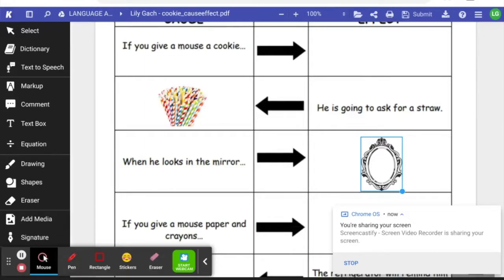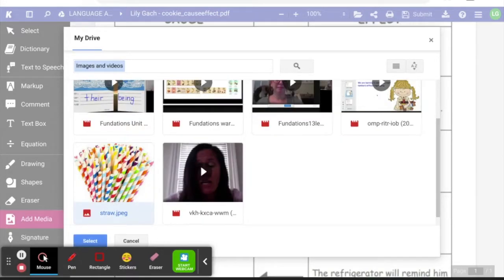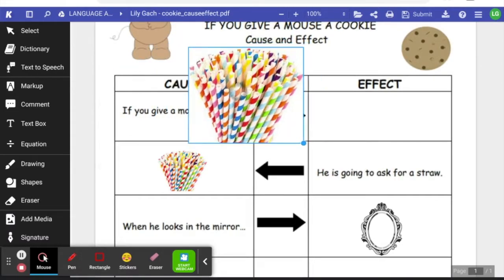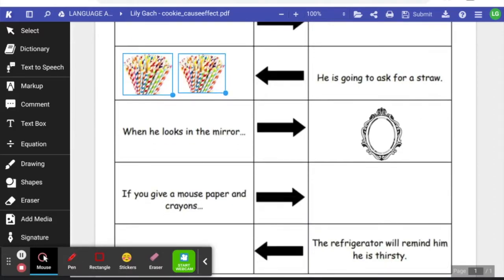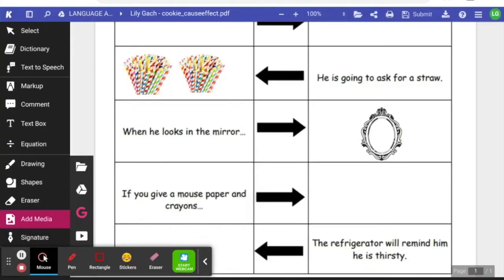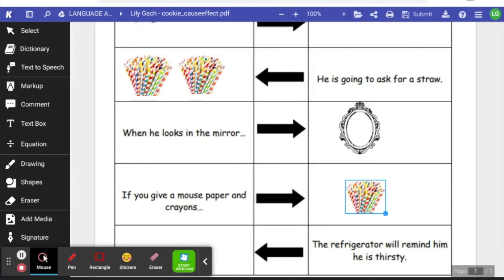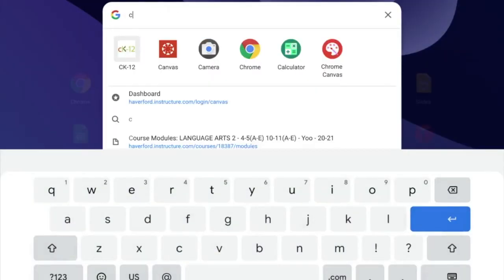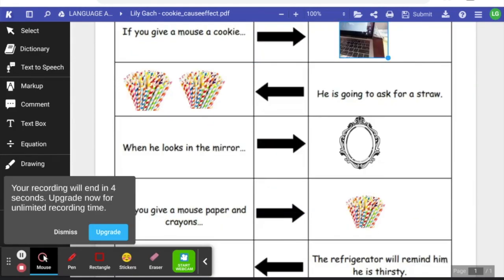Add Image in Kami